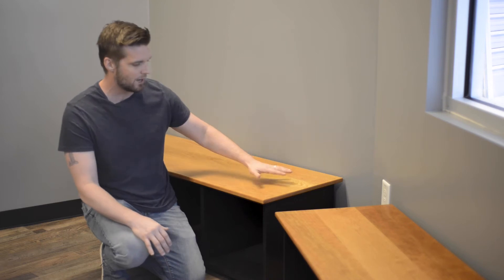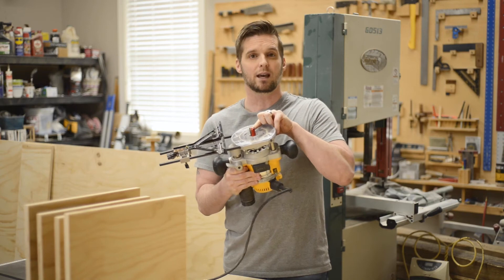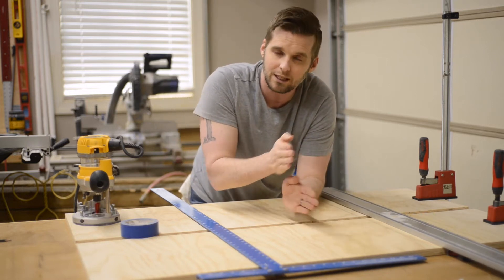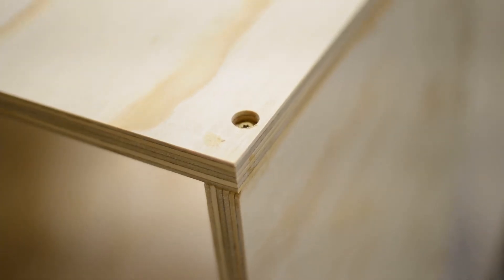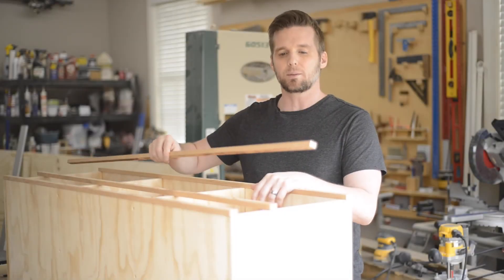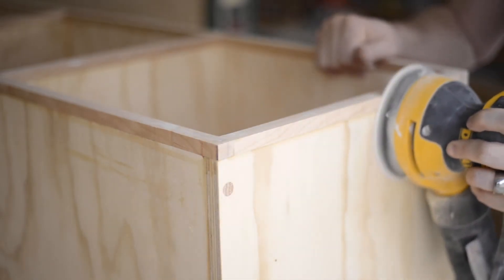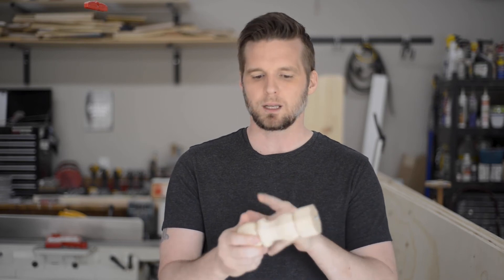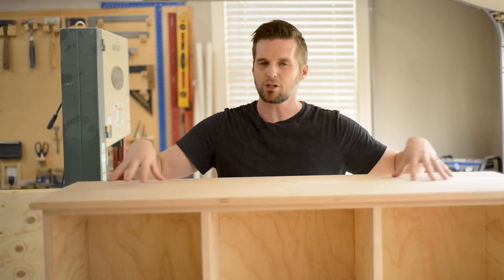How to Make a Mudroom Cabinet Bench | Plan Available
This mudroom cabinet bench fits perfectly in an entry way or mudroom and has plenty of storage underneath for things like shoes, bags, or baskets.

About this video:
This project was an interesting request from a local client. They needed some benches that would help accommodate their large team meetings, add some open storage, and also allow kids to stand on them and watch the car wash below.